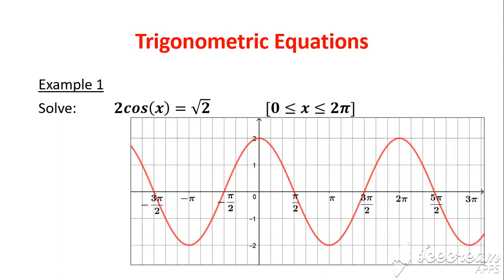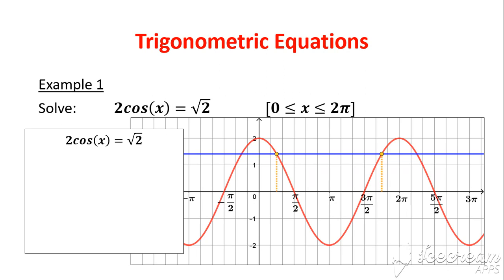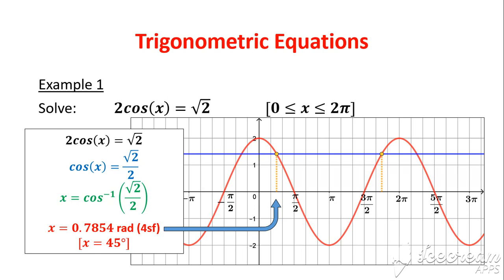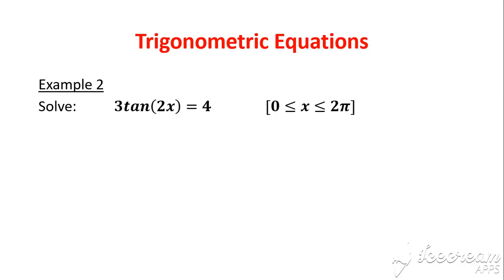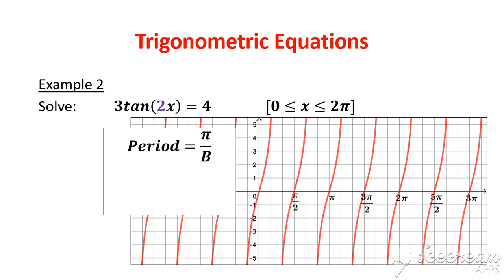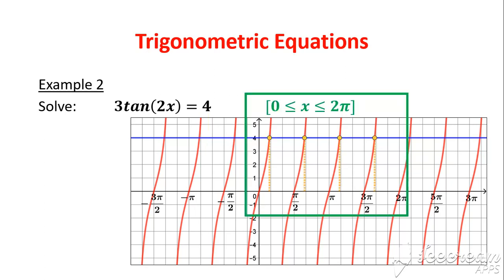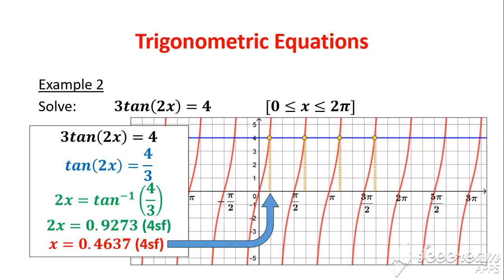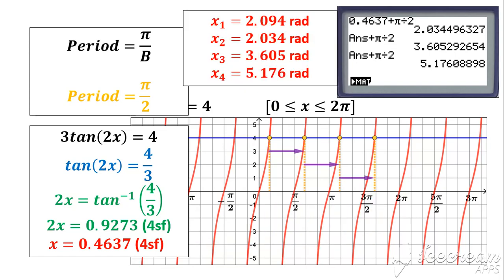L3T12 - Trigonometric Equations #2